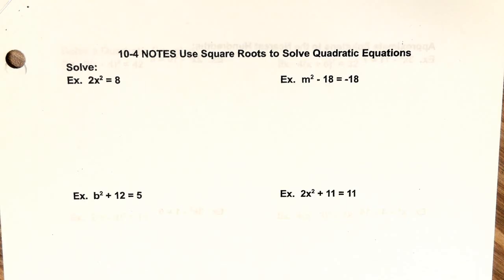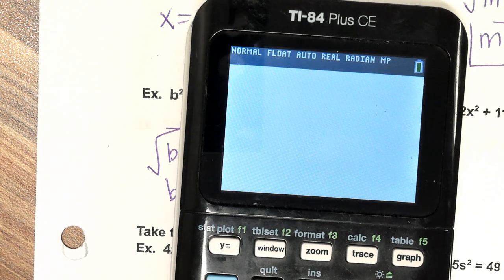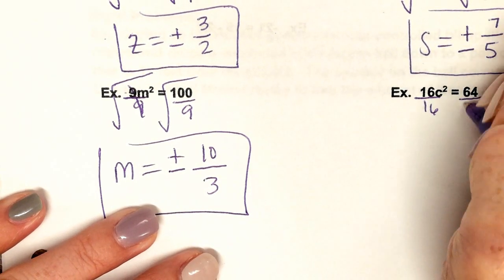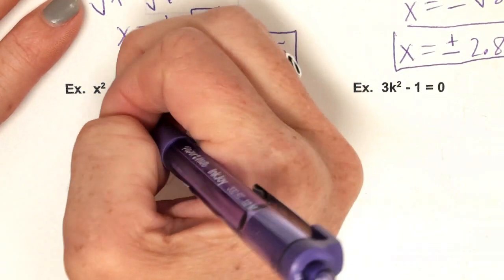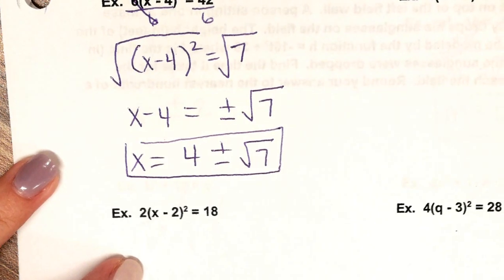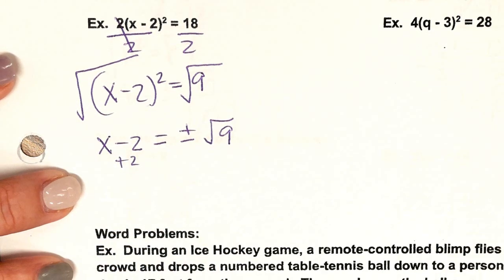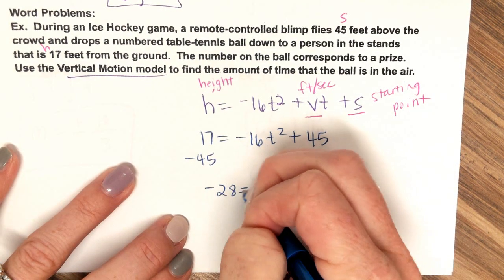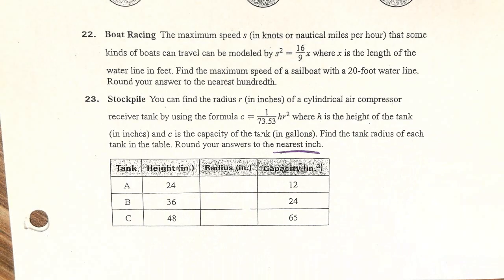Algebra 10-4 Using Square Roots to Solve Quadratic Equations